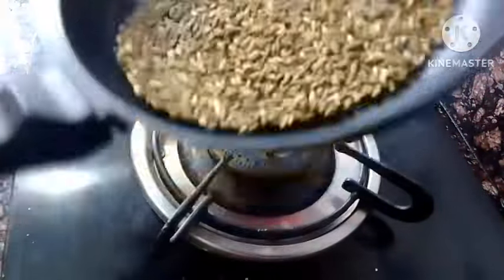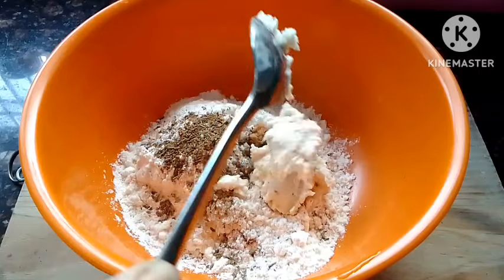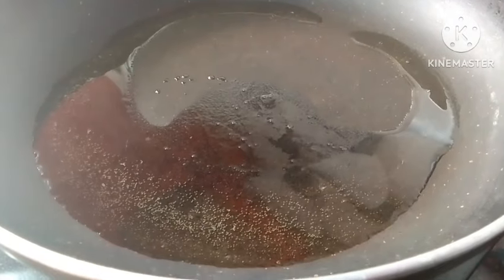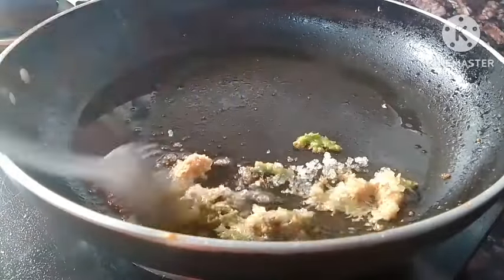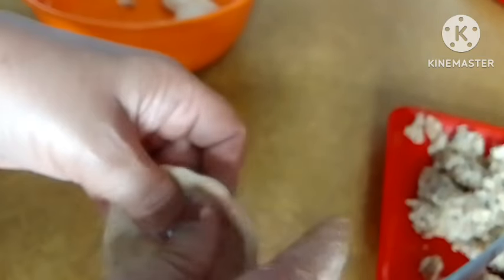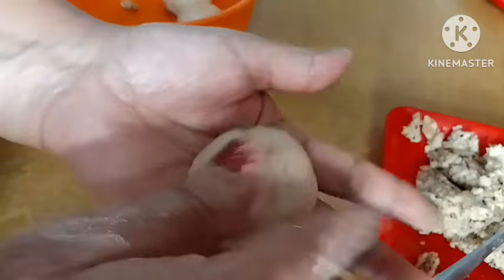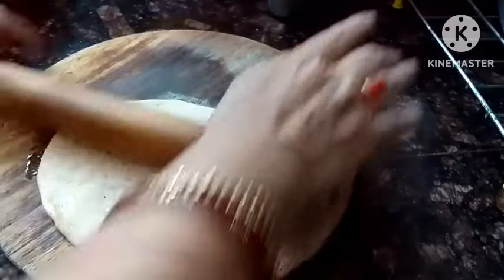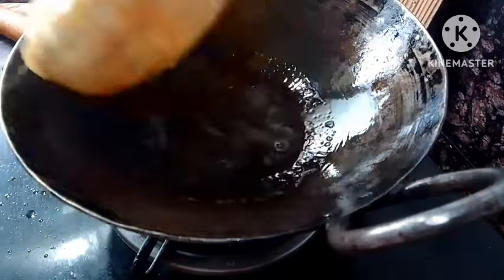Radhaballavi _Bengali kachori with biuli'r or kolai'r dal feeling___Durga Puja Special.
1. In this video, we present a detailed recipe for Radha Ballavi, a traditional dish that embodies the rich culinary heritage of Indian cuisine. Join us as we guide you through each step of the preparation process, from selecting the finest ingredients to achieving the perfect texture and flavor. Whether you are a seasoned cook or a beginner, this recipe is designed to inspire and delight. Discover the cultural significance of Radha Ballavi and learn how to create this delectable dish in your own kitchen.

2. Welcome to our culinary channel, where we explore the art of making Radha Ballavi, a beloved dish known for its unique taste and texture. In this video, we will walk you through the entire cooking process, providing tips and tricks to ensure your dish turns out perfectly. Experience the joy of cooking as we delve into the ingredients and techniques that make Radha Ballavi a favorite among food enthusiasts. Join us and elevate your cooking skills with this exquisite recipe.

3. Join us in this informative video as we unveil the recipe for Radha Ballavi, a classic dish that showcases the flavors of Indian cuisine. We will take you step-by-step through the preparation, highlighting essential ingredients and cooking methods. This video is perfect for anyone looking to expand their culinary repertoire and enjoy a taste of tradition. Don't miss the opportunity to learn how to create this delicious dish that is sure to impress your family and friends.

radhaballavi recipe
radhaballavi recipe in bengali
radhaballavi
radhaballavi recipe
radhaballavi recipe in hindi
radhaballavi bengali recipe
bengali radhaballavi recipe
how to make radhaballavi at home
bengali recipe
radhaballavi bengali
bengali radhaballavi
radhaballavi bengali recipe youtube
radhaballavrecipe video,radhaballavi recipes,radhaballavi recipe video
radhaballavi recipe bangla
how to make radhaballavi
radhaballavi aloo dum recipe